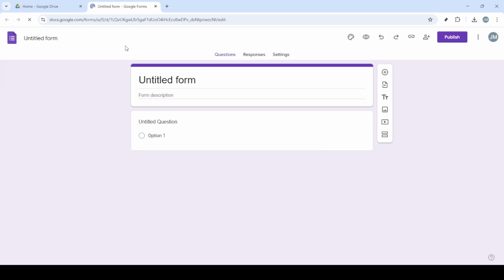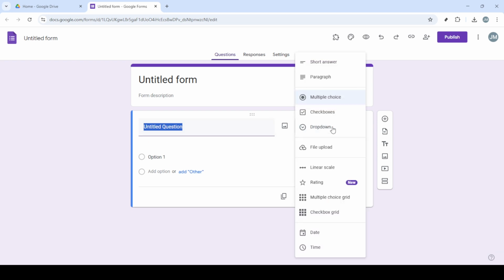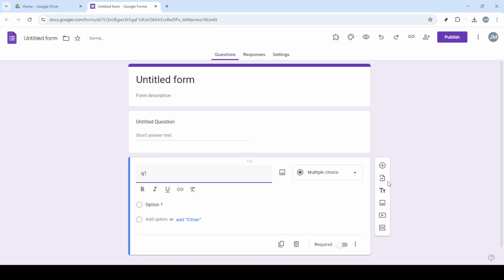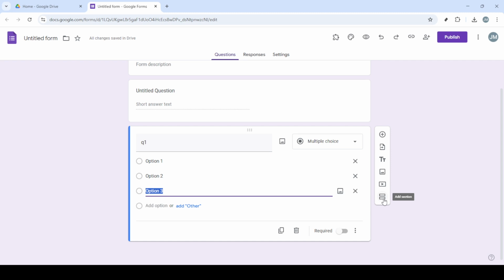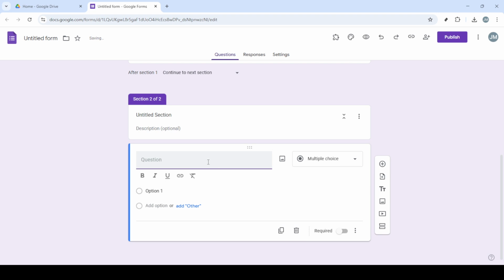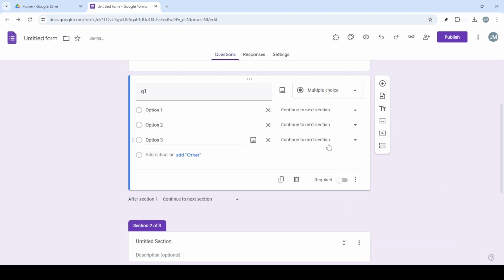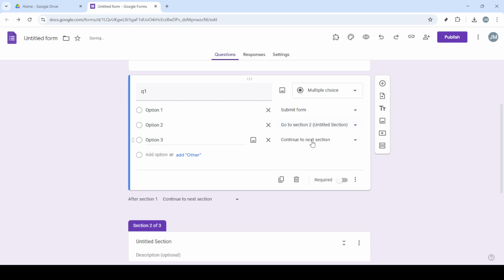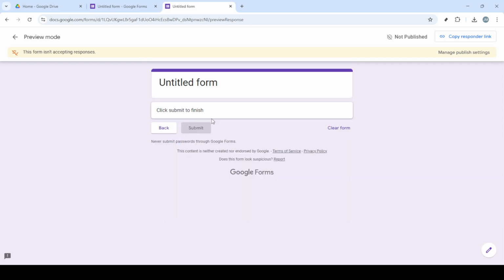How to Add Sub Questions in Google Forms [2025 Full Guide]a